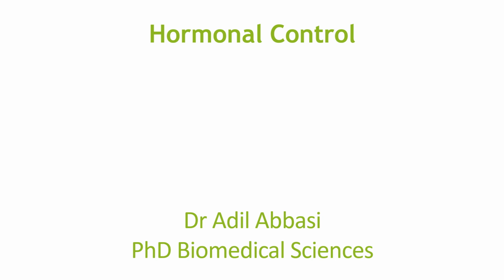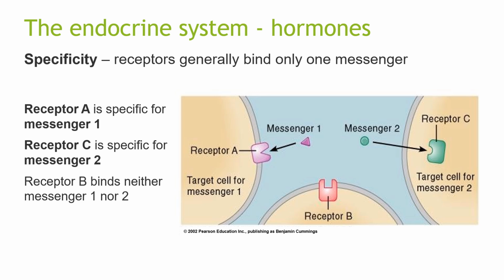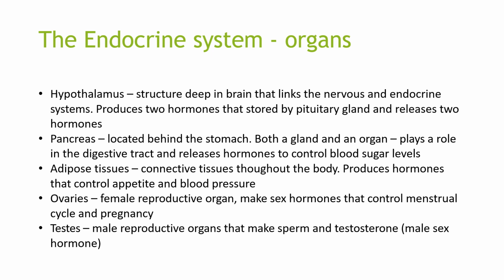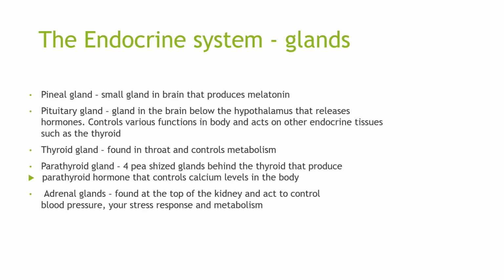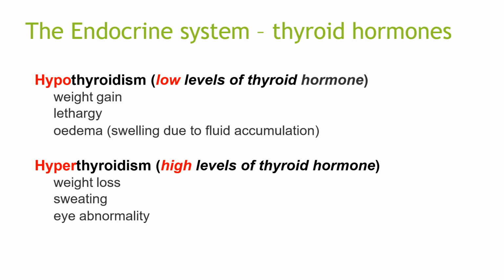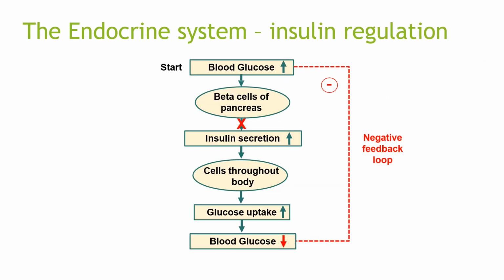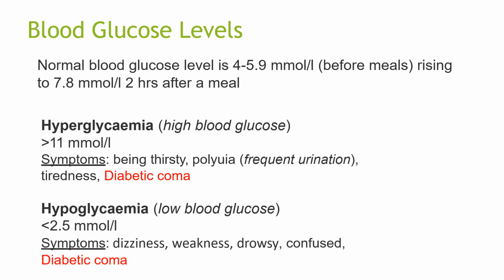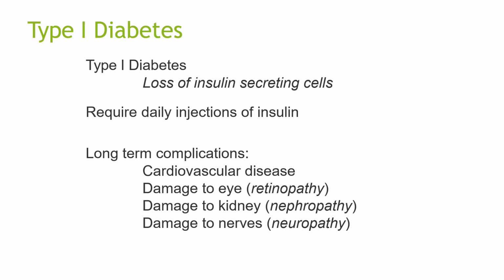What is the Endocrine System